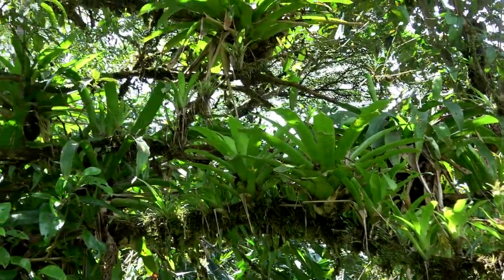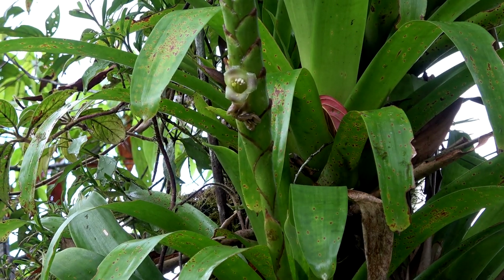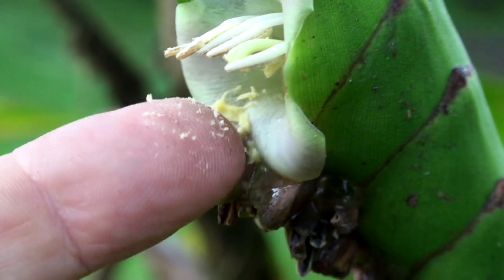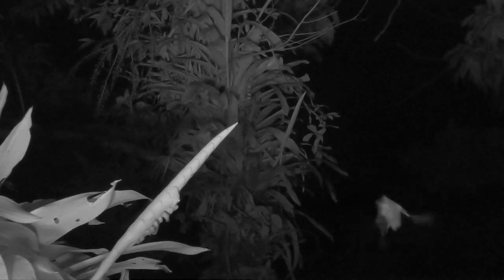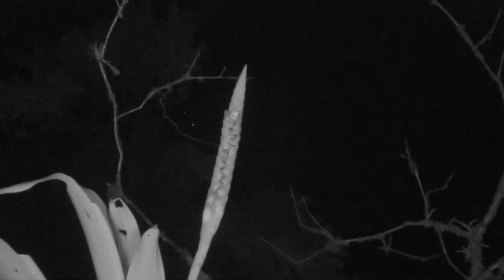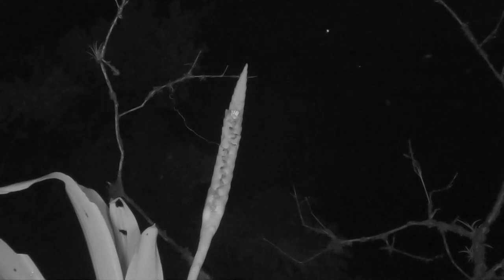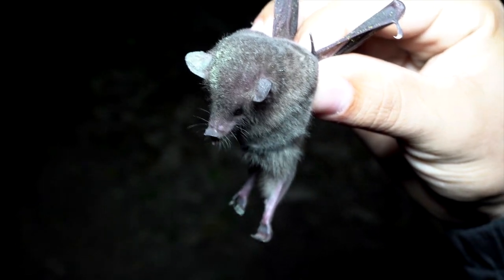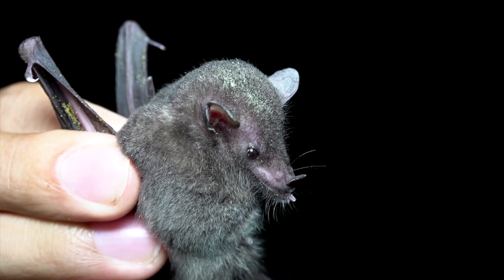Bat Pollination: The Vriesea Bromeliad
Bats are important pollinators for many tropical plants, especially in the Bromeliad or Pineapple family. Plants and animals have evolved together for their mutual benefit. In this case the bat gets food in form of nectar and the plant gets the service of pollination so it can set fruit .
Note: Vriesea is now in the genus Werauhia.